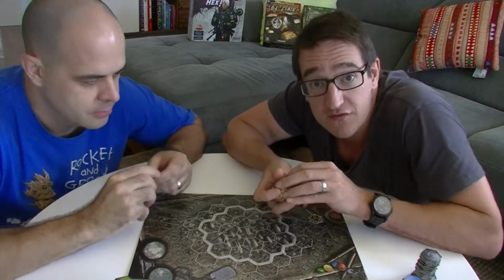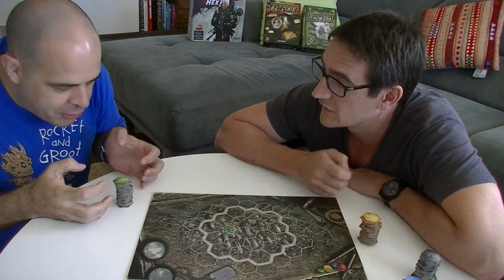Smashing Plastic reviews Neuroshima Hex!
It's not every day that you get to review your favourite game!  Join us for a quick walk into the post apocalypse waste land of Neuroshima Hex!

Share our video on social media and if you approve, give us a thumb or a favourite!

Watch us with confidence.  Smashing Plastic does not accept payment for reviews or content.  We'll tell it like it is!